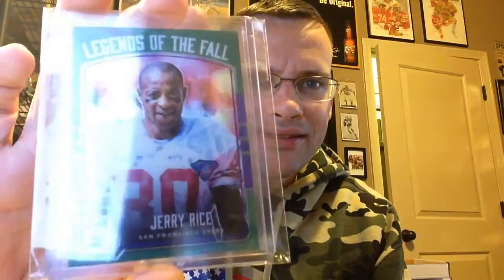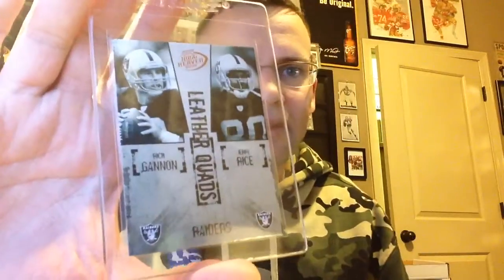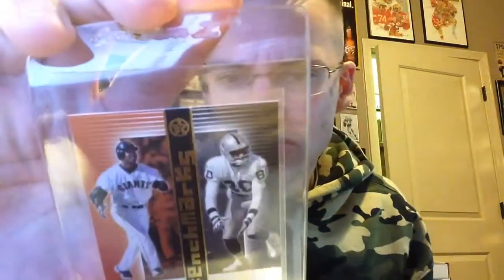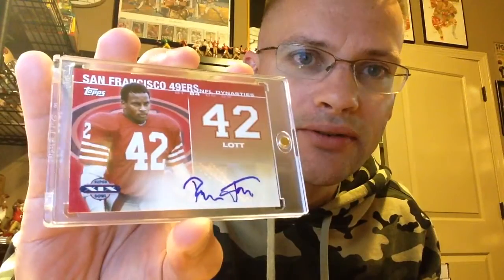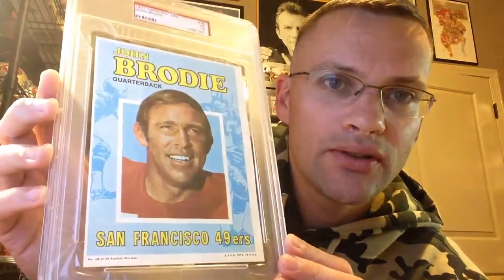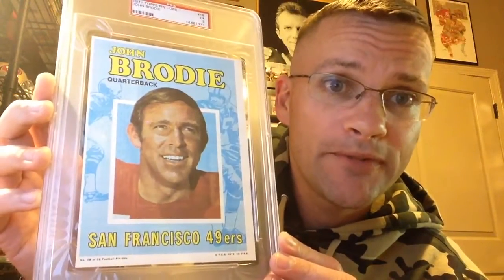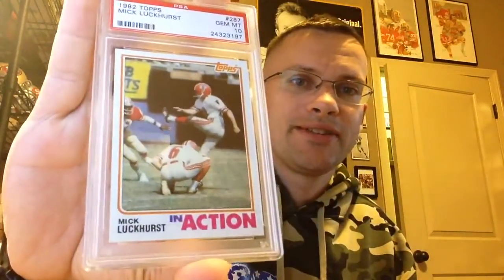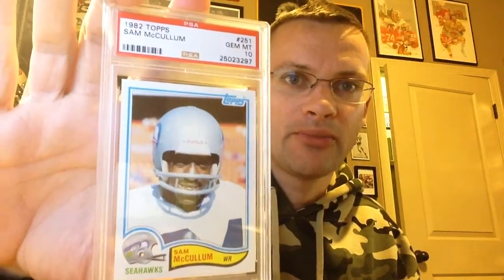49ersCorner ep262 run OJ run!! 1982 topps football psa 10s